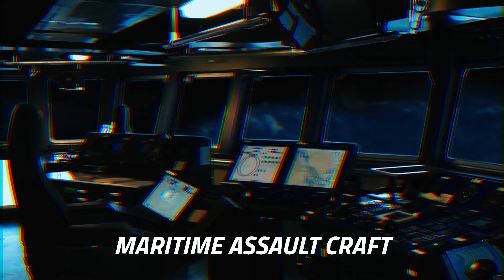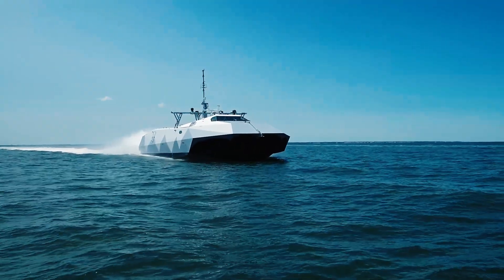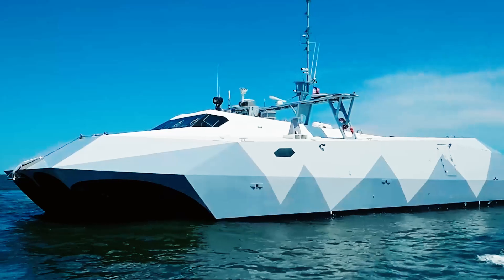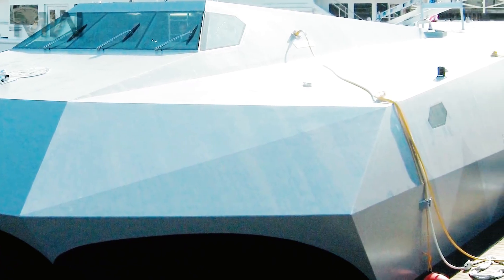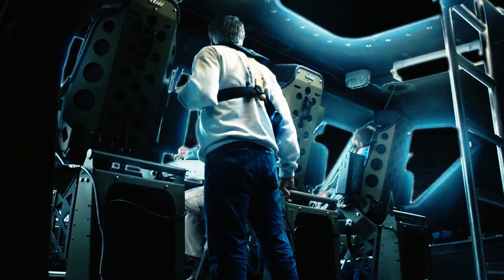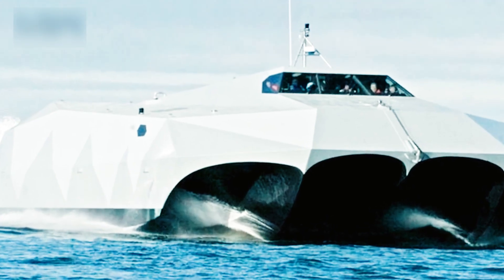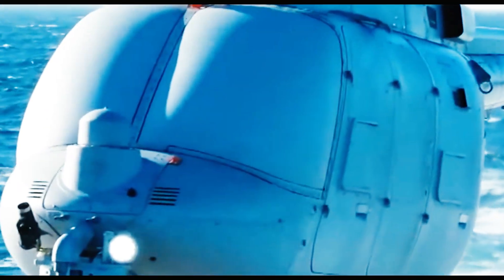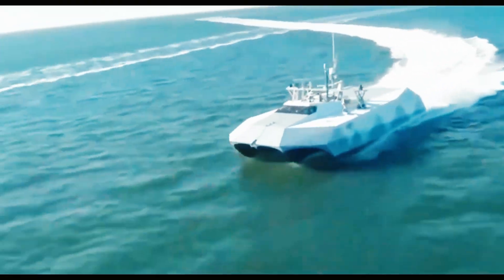US Rolling Out $10M High Speed Stealth Ship that Defy any Physics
As we look at the Stiletto in 2026, the vessel shows the patina of two decades of hard use, but it remains cutting-edge. The carbon fiber hull has held up against the corrosive salt air better than any steel ship ever could. The interior is now packed with AI-driven tactical assistants and holographic displays that didn't exist when the ship was launched.
The legacy of the M80 Stiletto is not found in a massive fleet of sister ships, but in the DNA of the vessels that followed it. The lessons learned from the Stiletto’s pentamaran hull influenced the design of the latest generation of unmanned surface vessels (USVs) patrolling the Pacific. Its "Electronic Keel" architecture became the standard for the Navy’s modular mission packages. The tactics developed by SEAL teams launching from its stern ramp rewrote the manual on maritime insertion.
Despite expected costs of between $6 and $10 million US Dollars each—a bargain in naval procurement terms—the Stiletto never saw mass production. It remained a "unicorn," a unique tool for unique jobs. But perhaps that makes it more special. It stands as a testament to a moment when the Pentagon decided to take a risk on something radical,  allowing the Stiletto to defy the usual physics of naval architecture.